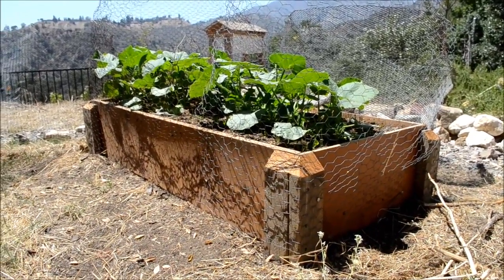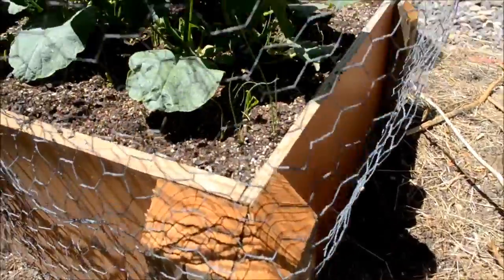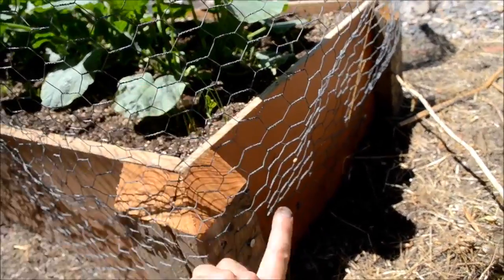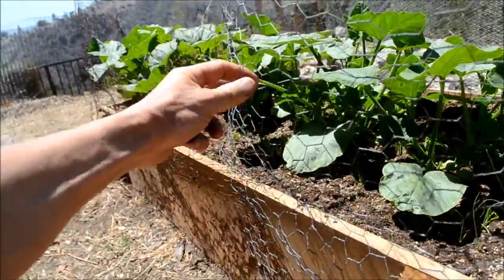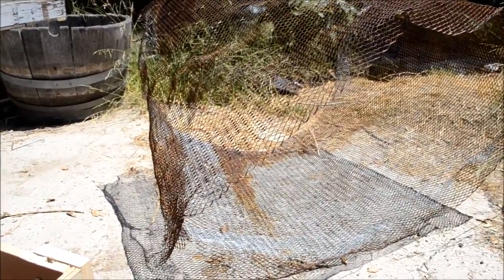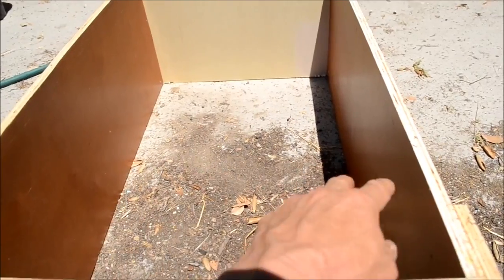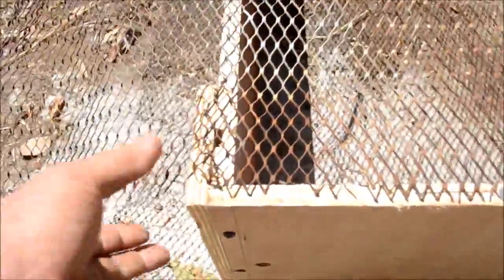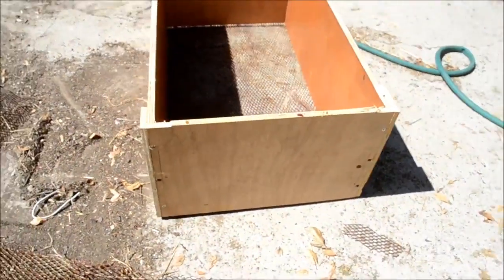Make mole and gopher proof raised bed garden boxes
These raised bed garden boxes are surrounded by wire mesh on the outside and at the bottom.  Designed to prevent critters such as moles, gophers and squirrels from eating the plants above and below the soil.